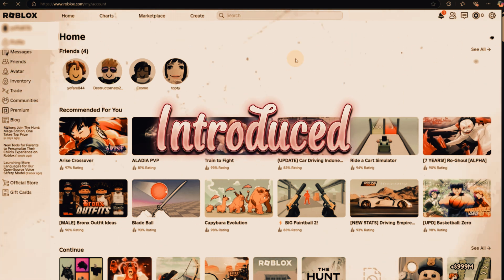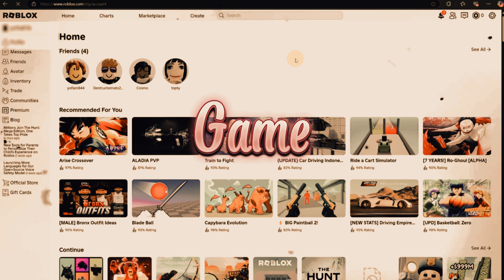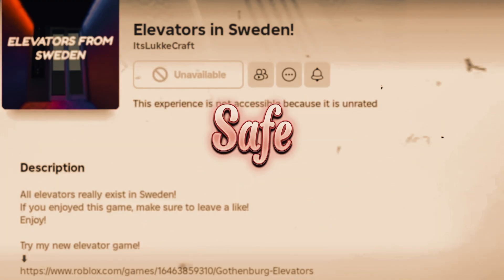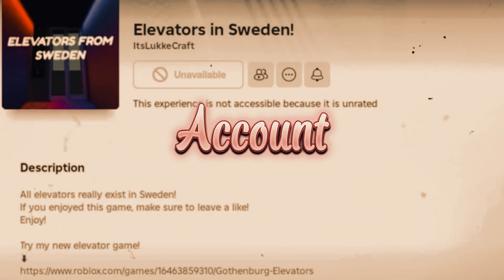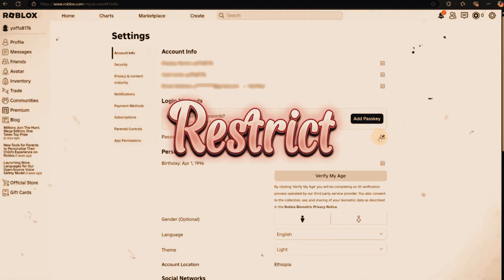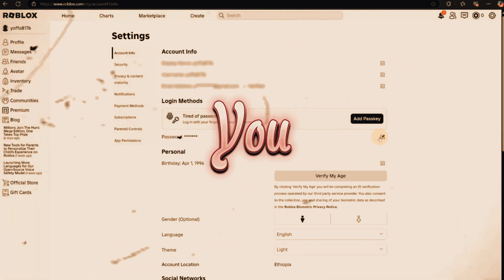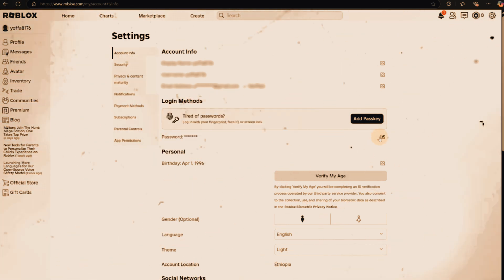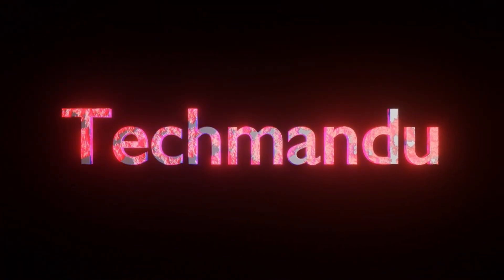How To Fix Roblox "This Experience Is Not Accessible Because It Is Unrated" | ROBLOX (2025)